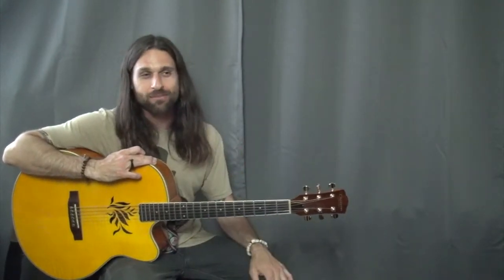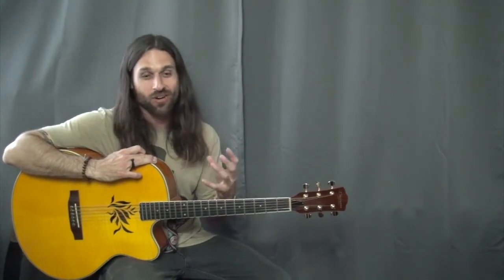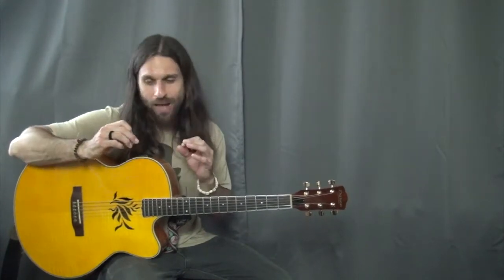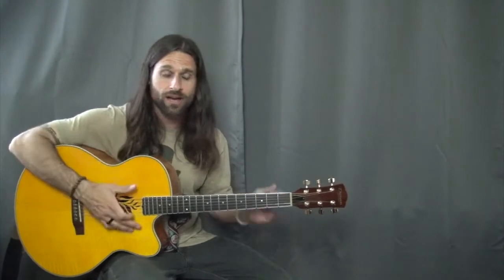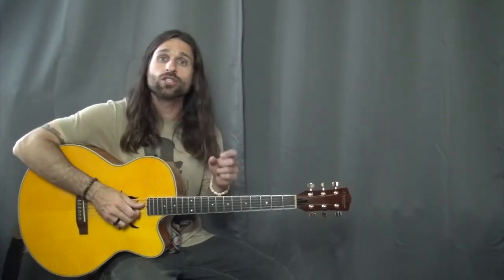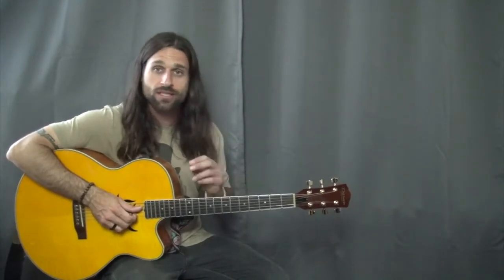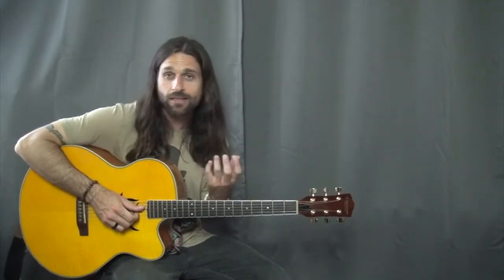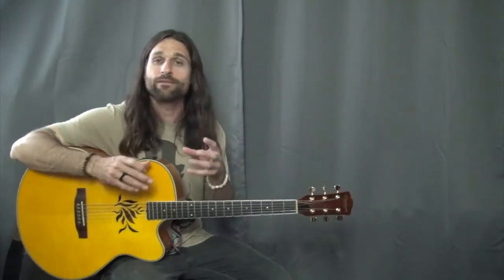Rikki Don’t Lose That Number by Steely Dan – Acoustic Guitar Lesson Preview from Totally Guitars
One of Steely Dan’s most famous and catchy tunes, this song is a great way for you to get some of their repertoire under your fingers quickly.

Not as challenging as some of their songs, this lesson will take you through the chords and harmony before introducing you to the vocal melody and how to play it, with harmonies, on the guitar.